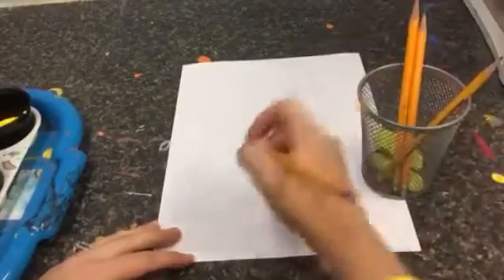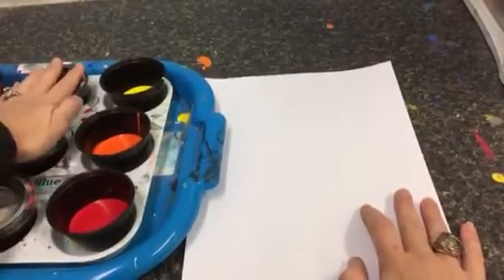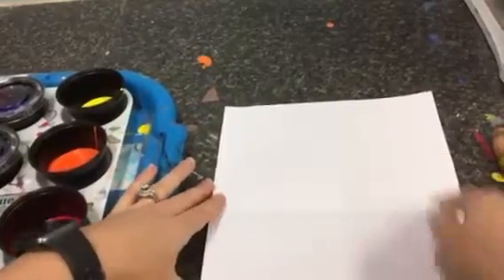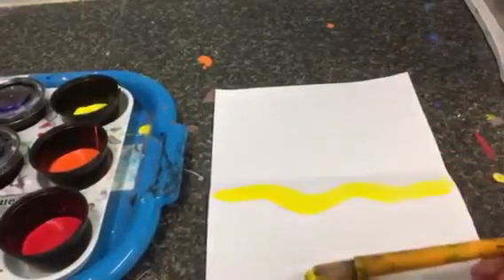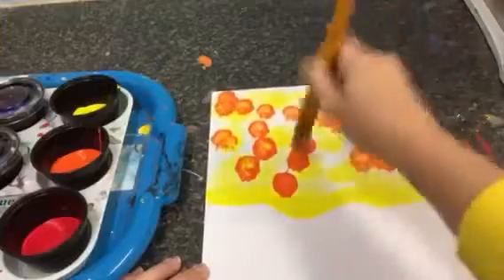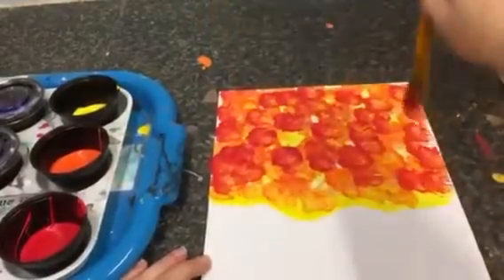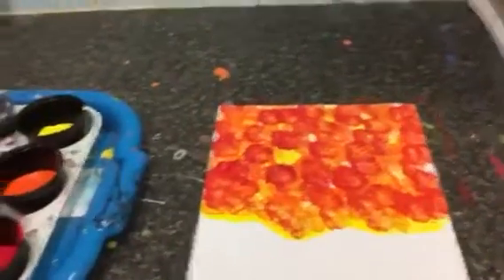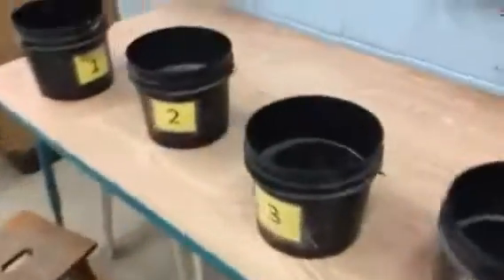Birch Tree Sunset